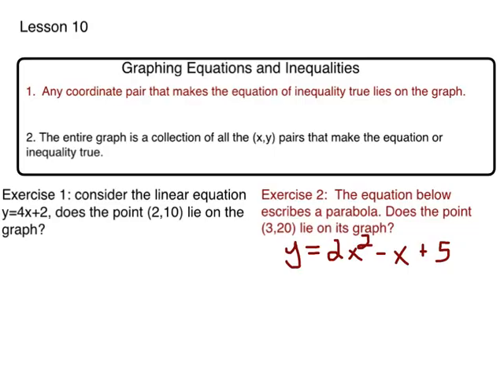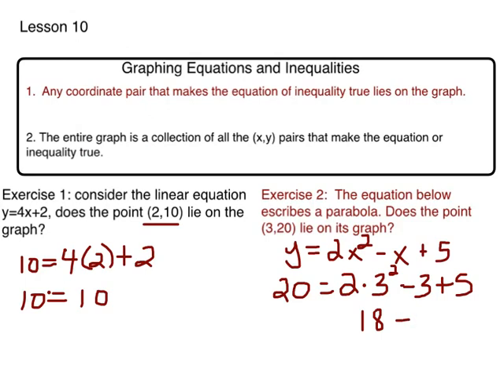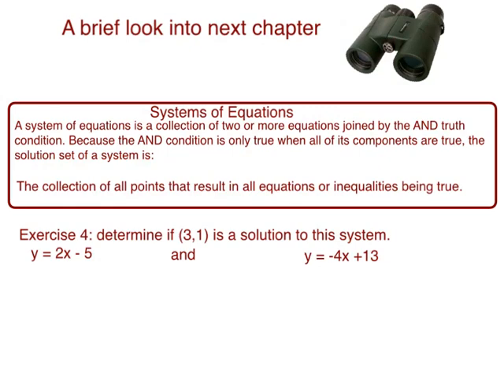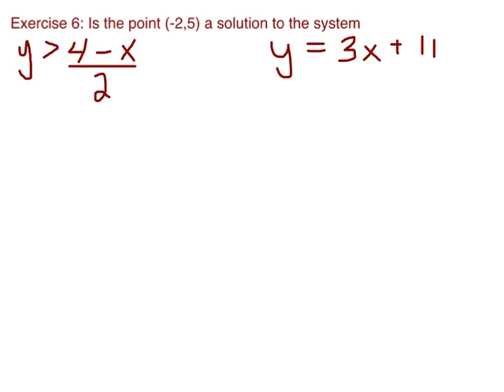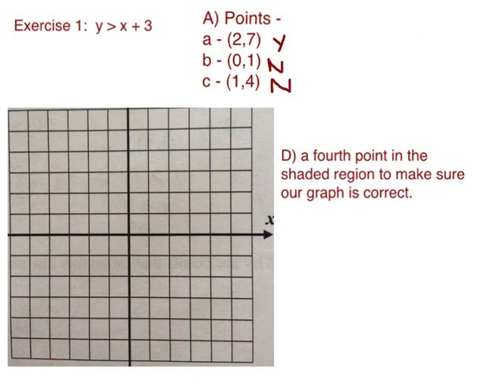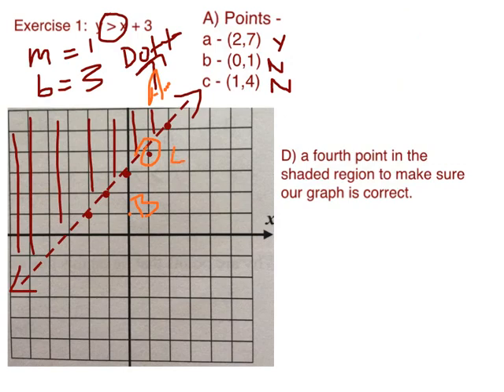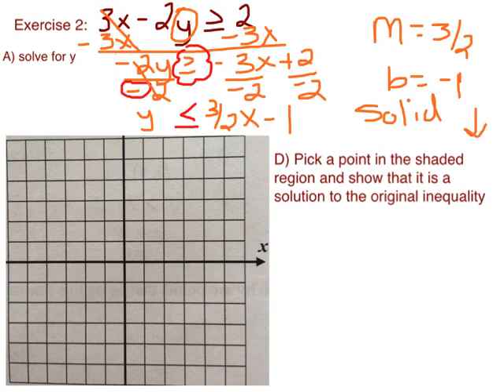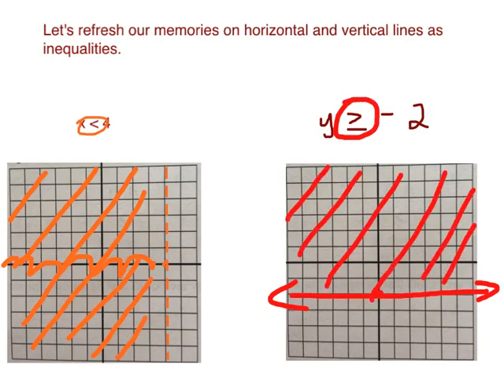U it 4 lesson 10 and 11